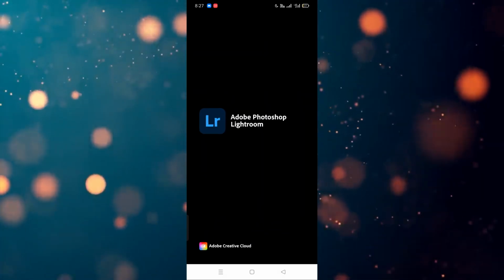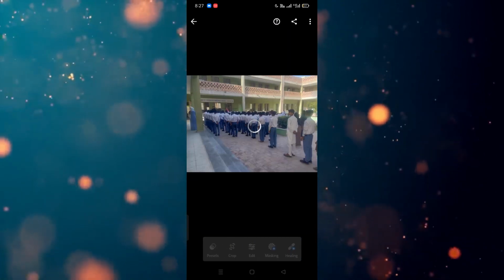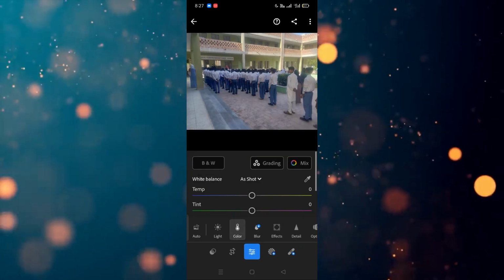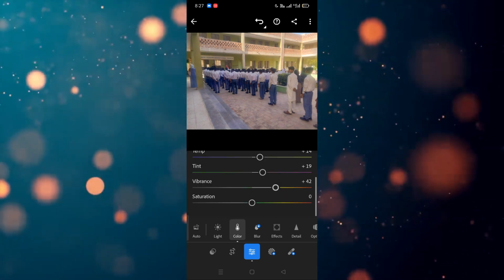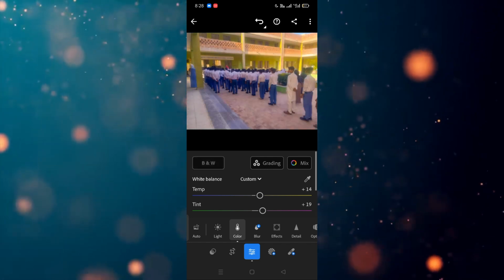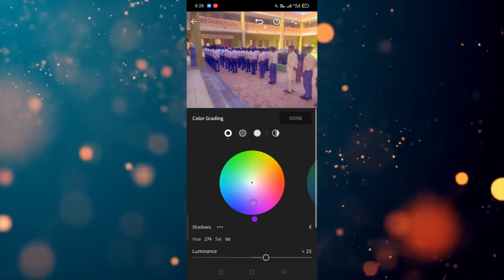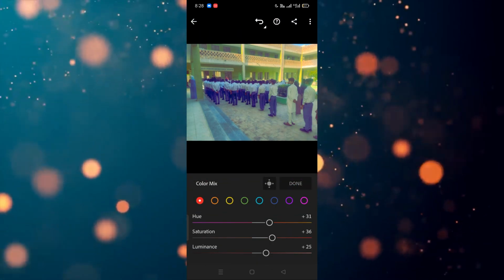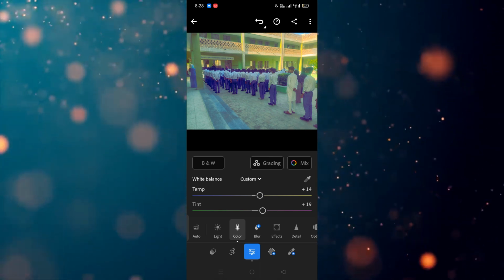How to Use Color Option in Adobe Lightroom App [easy]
"Using the color option in the Adobe Lightroom app is straightforward. After opening the app and selecting the image you wish to edit, navigate to the editing tools section. Look for the 'Color' option, usually located within the 'Color' or 'HSL' (Hue, Saturation, and Luminance) tab. Here, you can adjust various color attributes such as hue, saturation, and luminance to fine-tune the colors in your image. Experiment with different settings until you achieve the desired look. Preview your changes in real-time and save or export the edited image once you're satisfied."